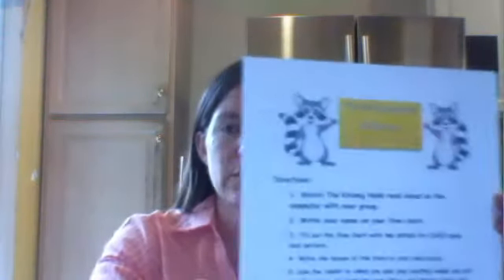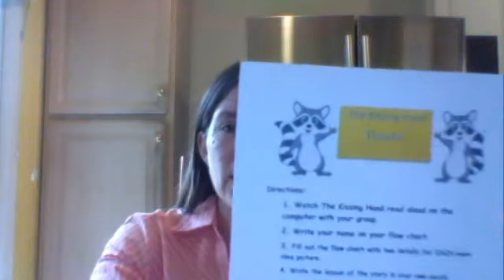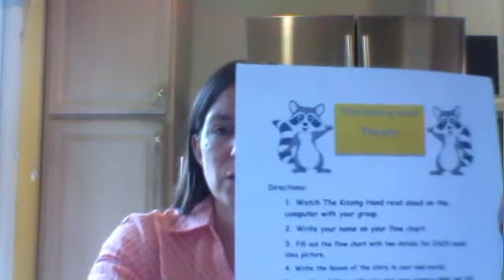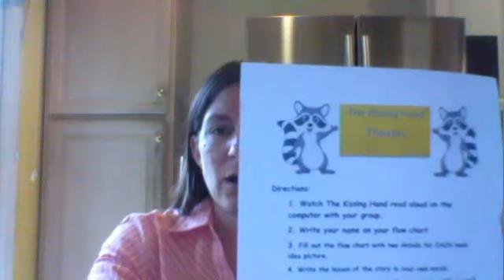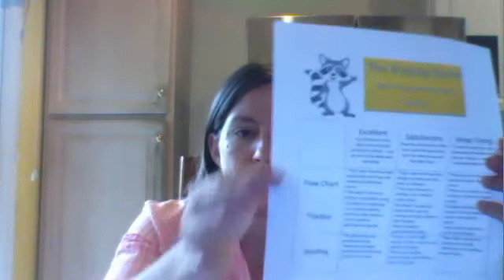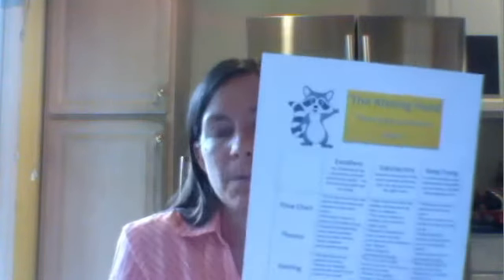Webcam video from December 3, 2015 04:07 PM (UTC)